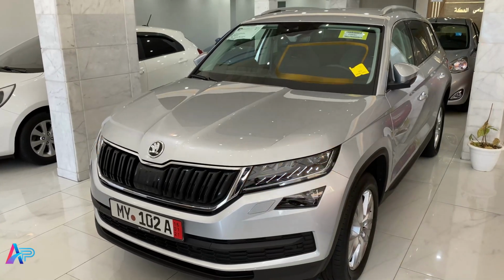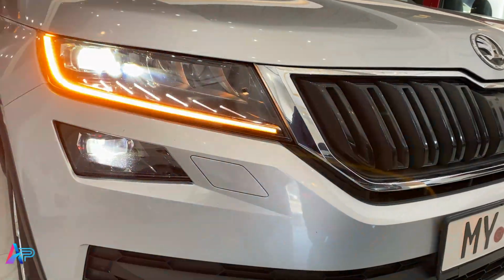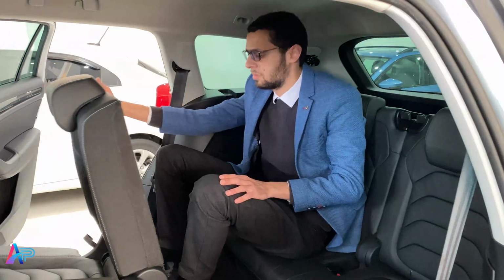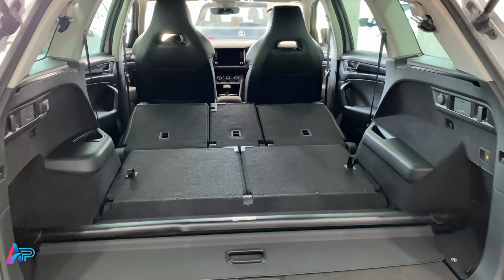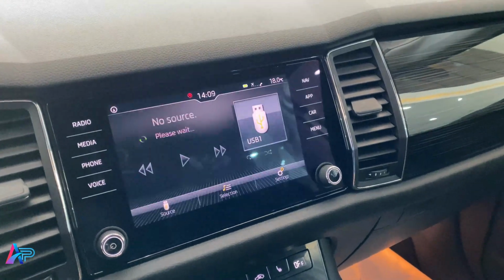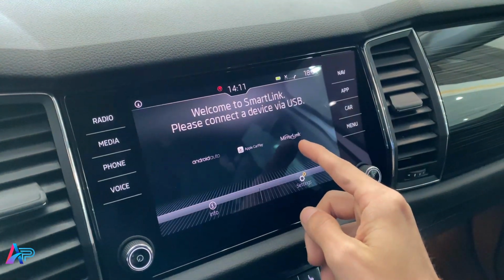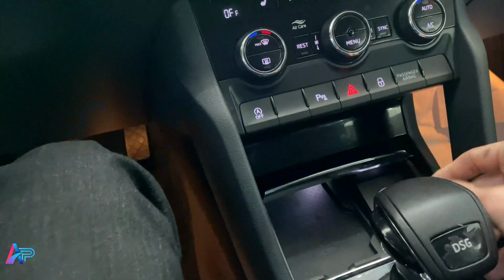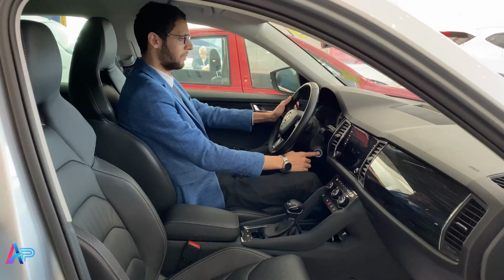2019 Skoda Kodiaq in depth review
An in depth look and walk around of the 2019 Skoda Kodiaq
Specs:
Diesel Common Rail Injection 16 Valves 4 Cylinder 2.0L
That produces 150 Horse power and 340 Neuten Meters of torque
Fuel consumption
Highway: 21 km/L
City: 17 Km/L
Combined: 20 Km/L
7 speed DSG dual clutch transmission with sport mode and manual shiftability
plenty of safety features, Radar anti collision breaking and 8 airbags
Infotainment supports android auto and apple car play
Video Content
0:00 Intro
0:23 Startup
0:45 Steering wheel
0:57 support us
1:15 Transmission
1:57 Exterior
3:43 2nd row seats
4:20 3rd row seats
5:30 Trunk capacity
6:19 Engine
7:03 Fuel consumption
7:33 Interior
8:11 Infotainment
10:51 Climate control
11:46 Center Console
12:34 Steering wheel buttons
13:37 Interior lighting and SOS
14:00 Ending